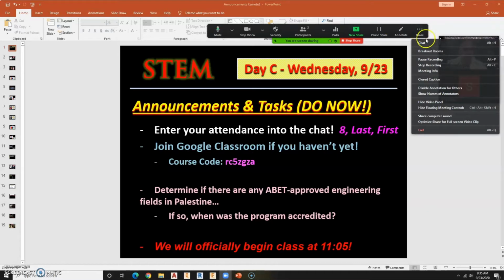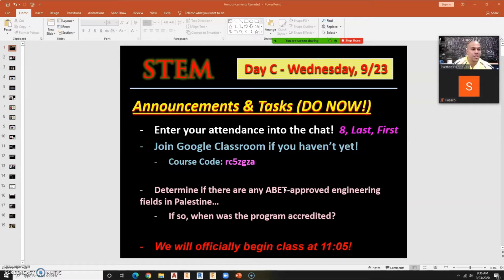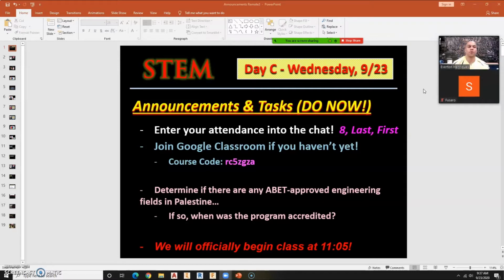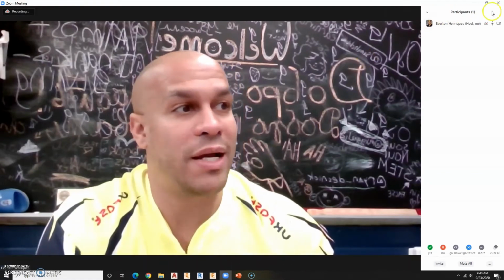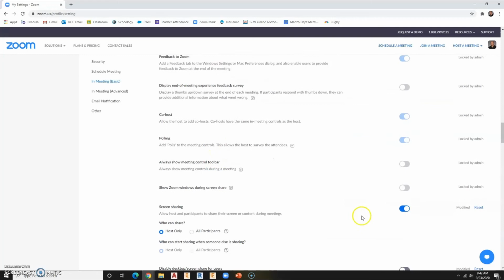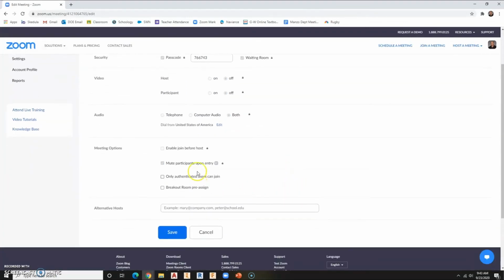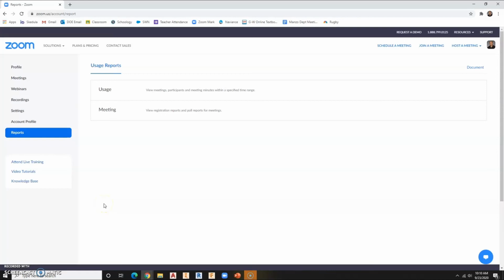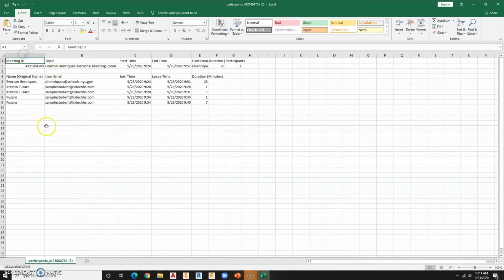Mr. Henriques Explains How to Protect Your NYC DOE Zoom as a Teacher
Using me, Ms. Fusaro, as a goof in his presentation, Mr. Henriques explains how to protect your NYC DOE Zoom as a teacher in this extremely informative and fun video!

Content Credit: Mr. Everton Henriques